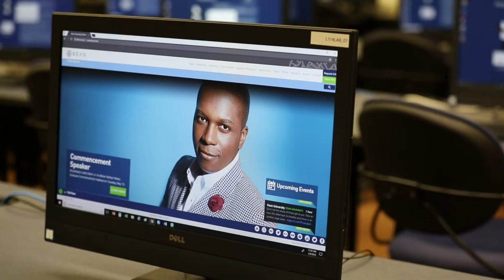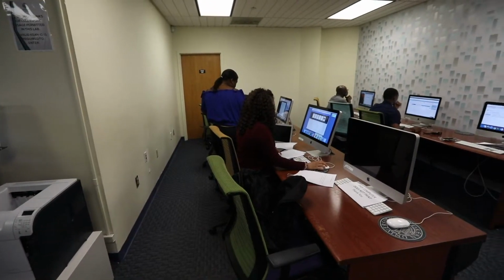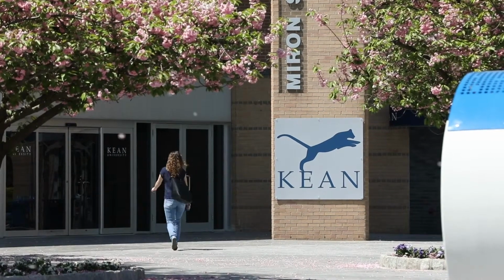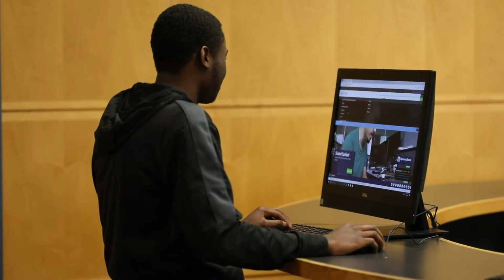Kean University Uses LabStats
Access to hardware usage data helped Kean University completely redesign the layout of their labs to better suit student behaviors, resulting in increased engagement.